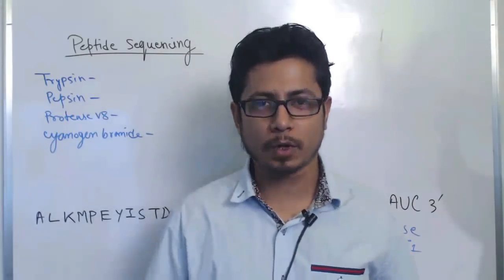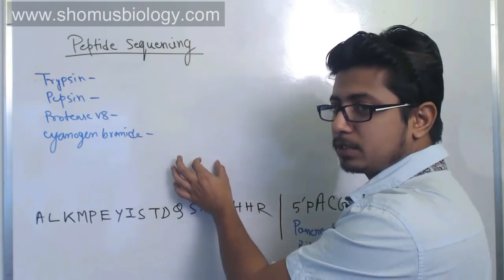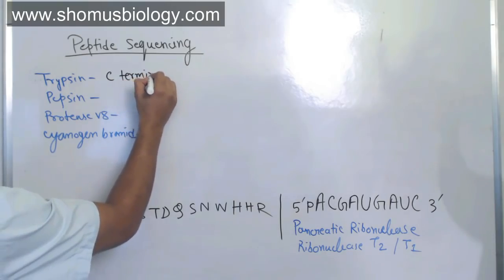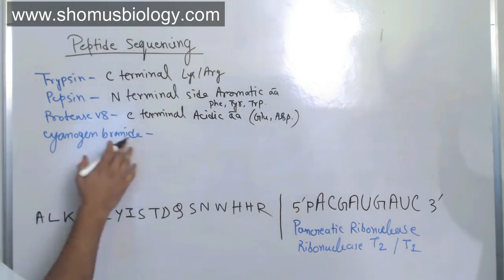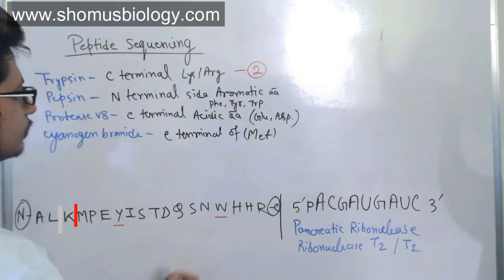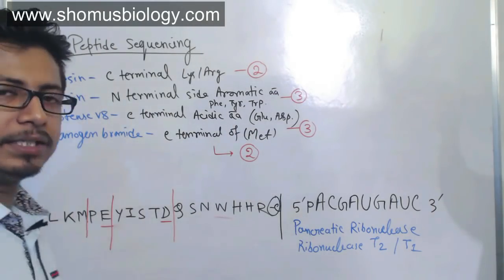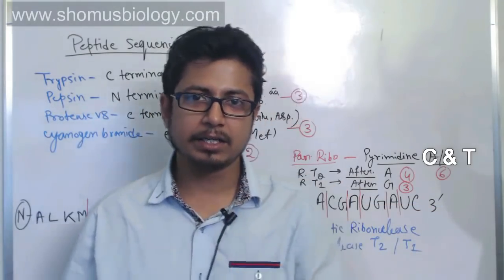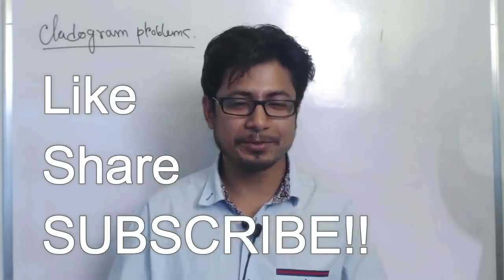Peptide sequencing problem | CSIR NET analytical problems for Part C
Peptide sequencing problems | CSIR NET analytical problems for Part C - This lecture explains about the peptide sequencing problems for CSIR NET life sciences exam. Watch this video lecture to know more about how to answer csir net analytical problems for part C. Here we discussed about protein cleavage by enzymes like pepsin, trypsin, chymotrypsin, protease v8 and cyanogen bromide.